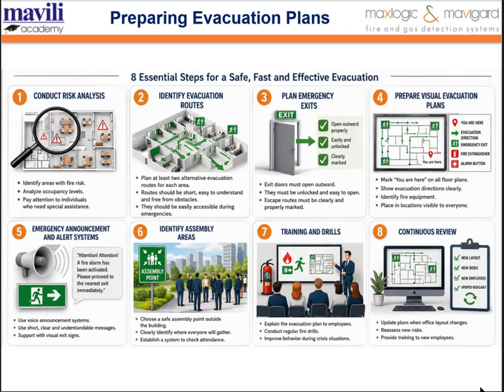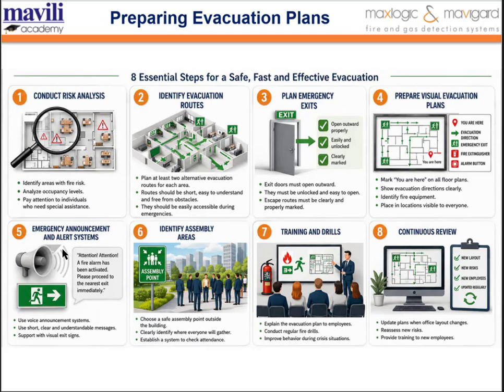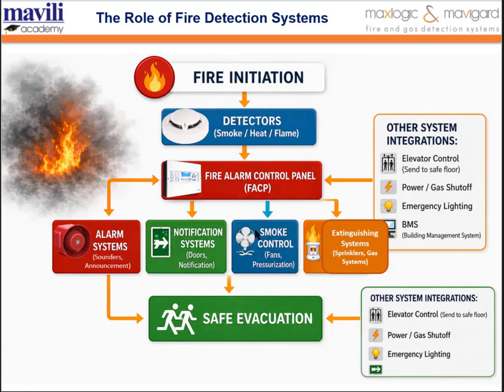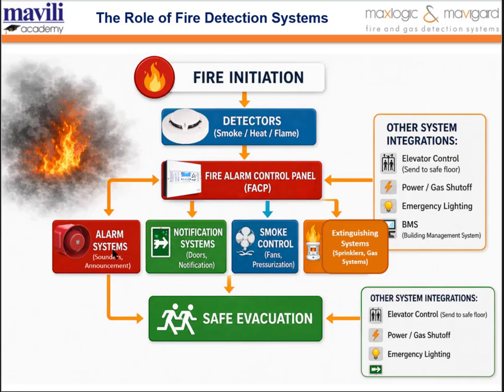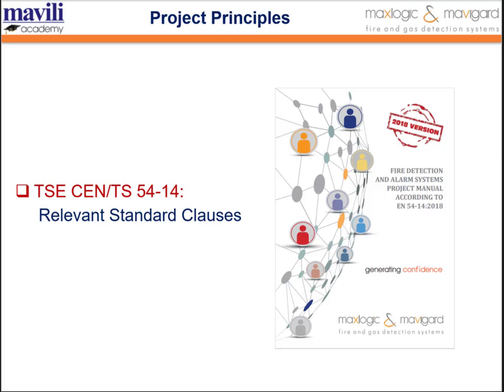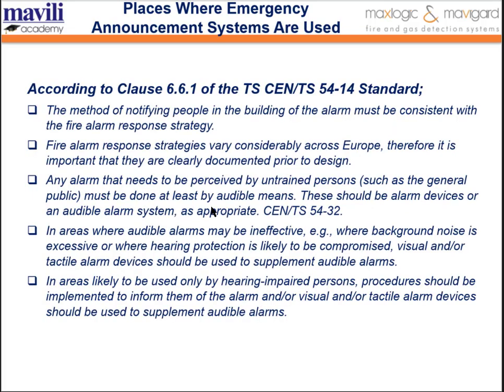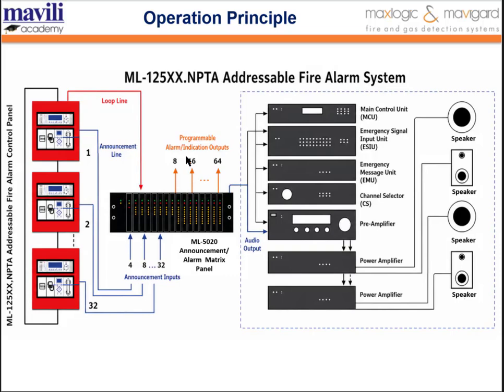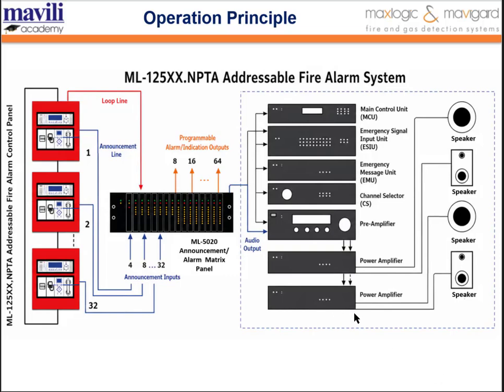Global Webinar: The Importance of Evacuation During A Fire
This webinar will cover how evacuation plans should be created, the role of emergency announcement and guidance systems, the impact of human behavior on evacuation, and real-life examples.